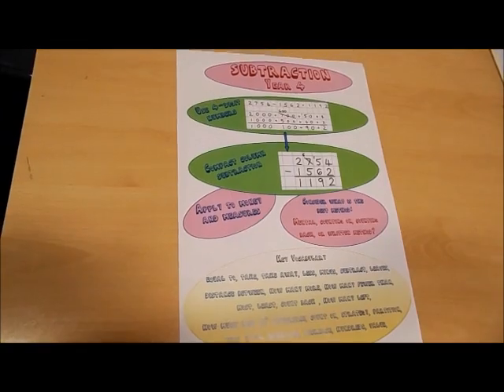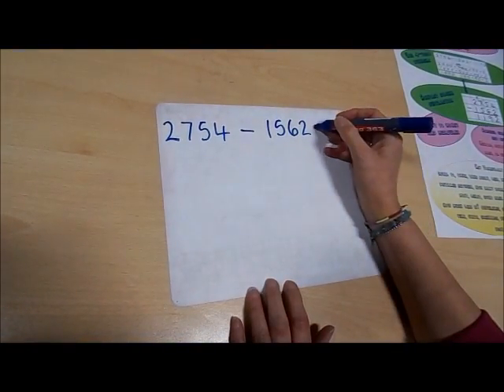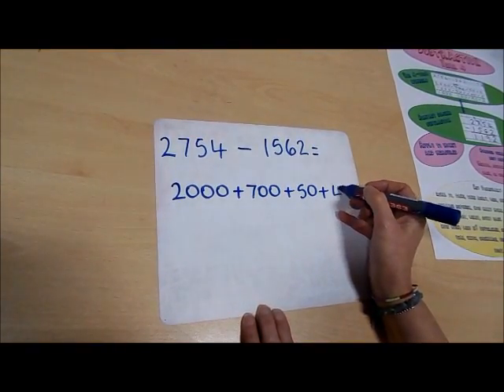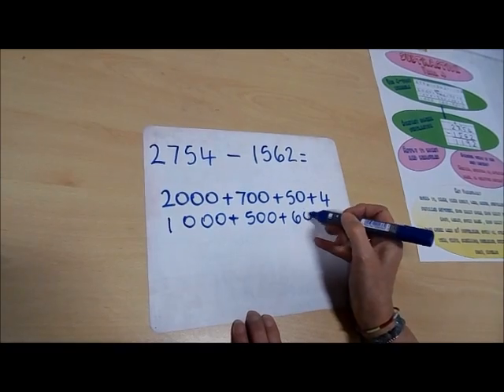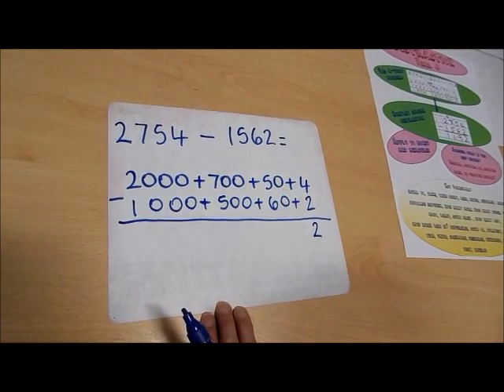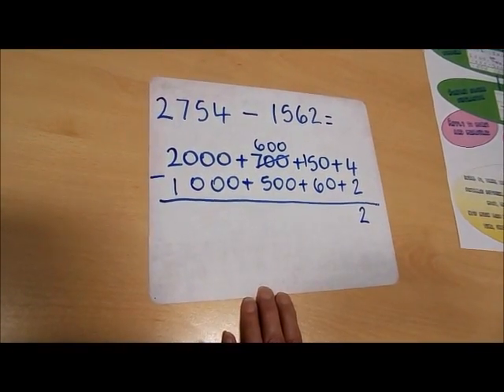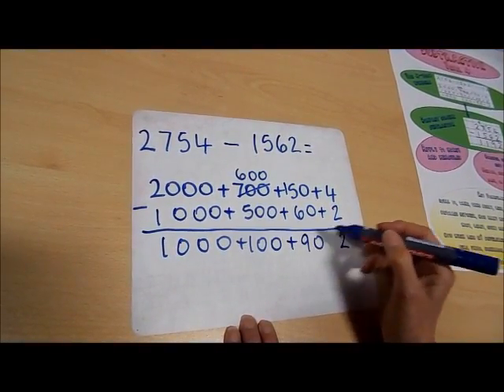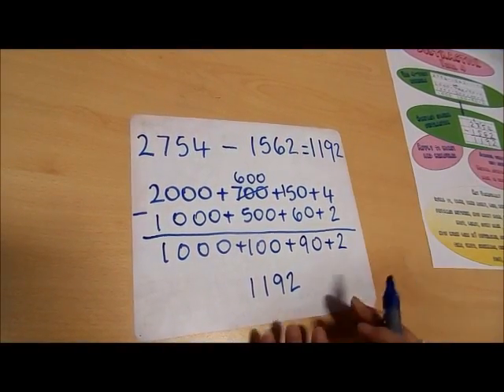Year 4 Subtraction using the extended method of partitioning